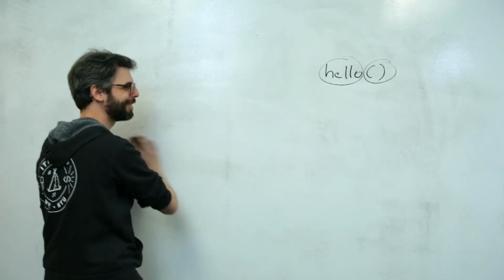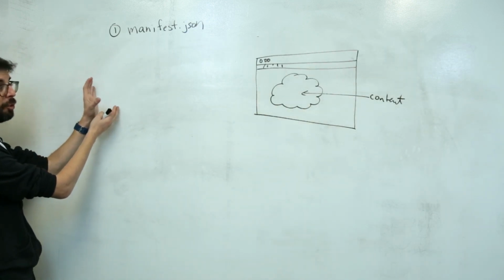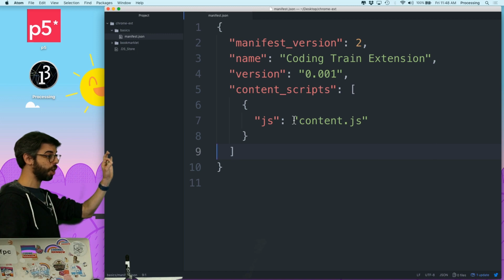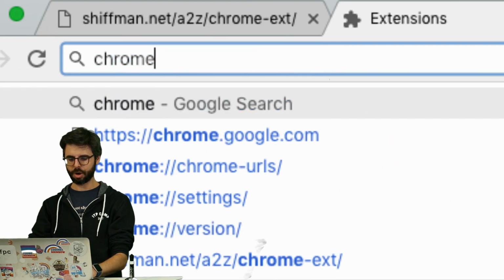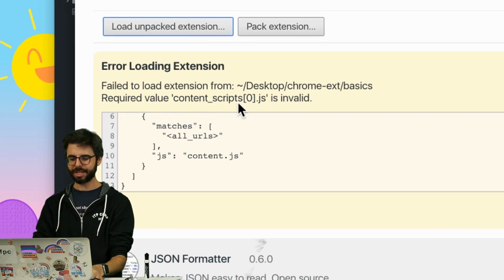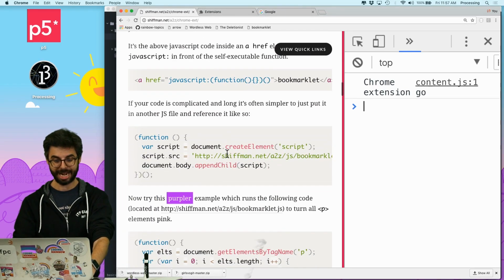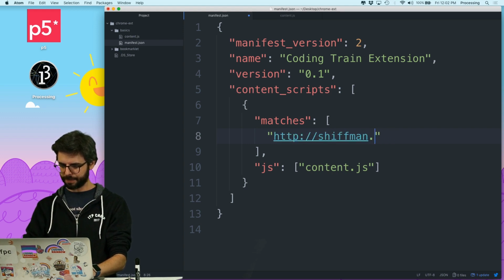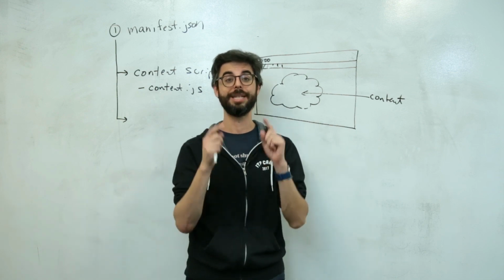11.3: Chrome Extensions: Content Scripts - Programming with Text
In this video, I cover "content scripts" for chrome extensions. The content script is a JavaScript file that runs in the context of a web page (and can be used to modify that page.)